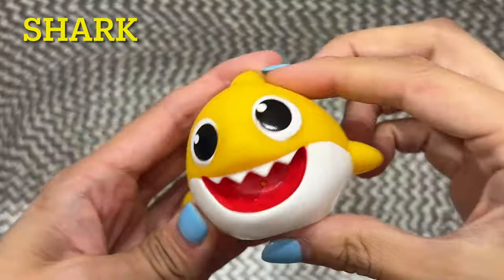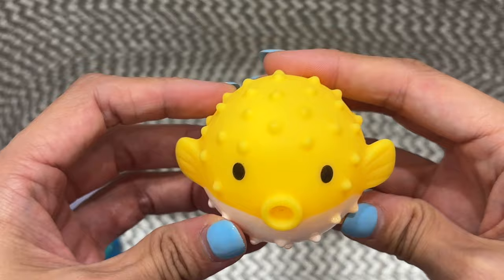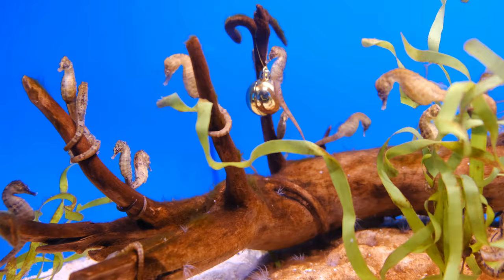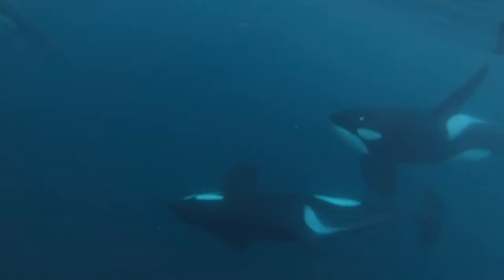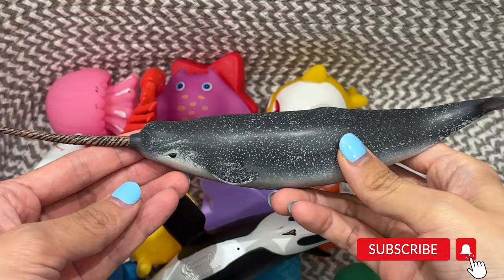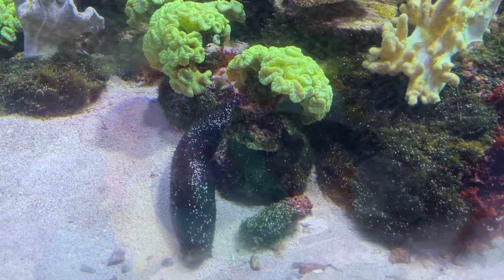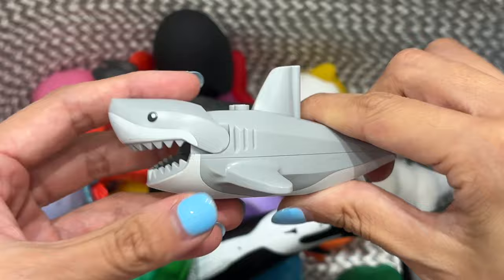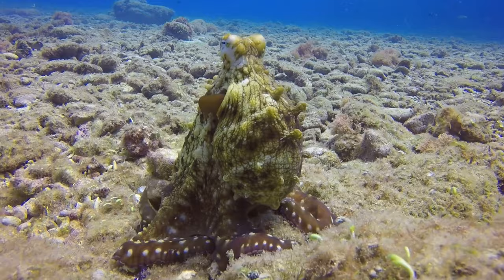Learn Sea Animal Names I Learn Colors I Ocean Creatures I Sea Animal For Kids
Learn sea animal names and colors in this educational video! Lots of ocean creatures and videos in their natural habitat! Can you name all the colors of the different sea animals?

This will keep us motivated to provide more educational and fun videos!

/ Max N Toys